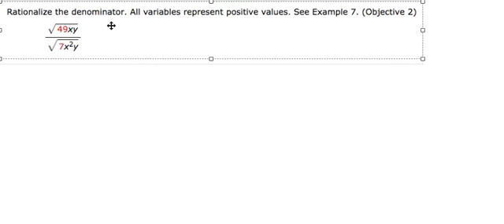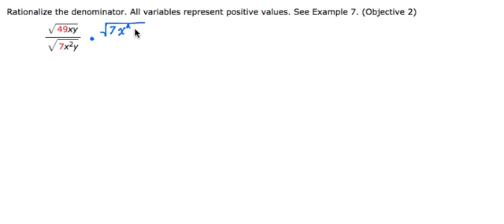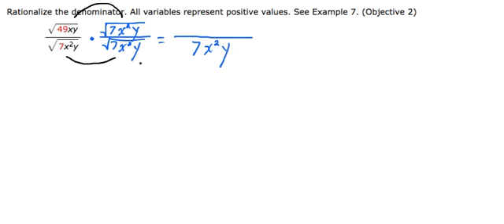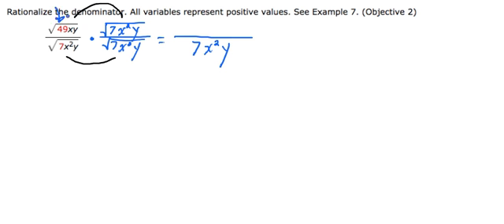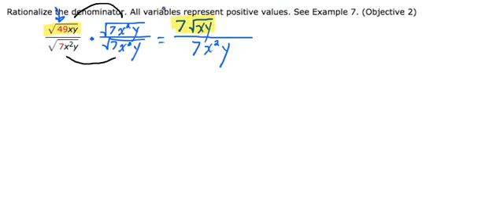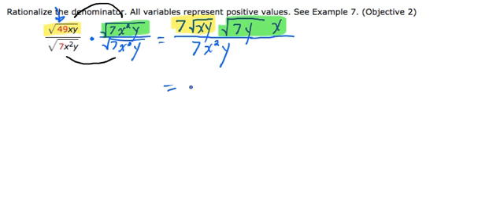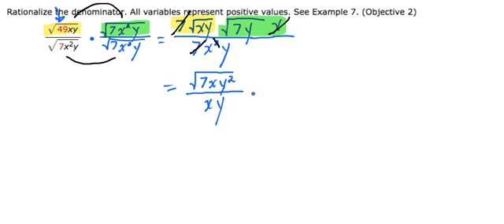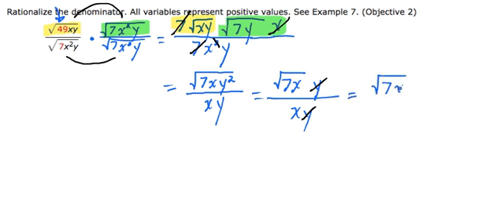Rationalize the Denominator